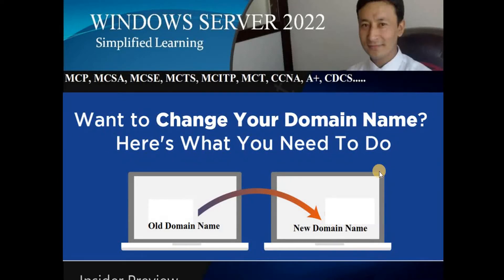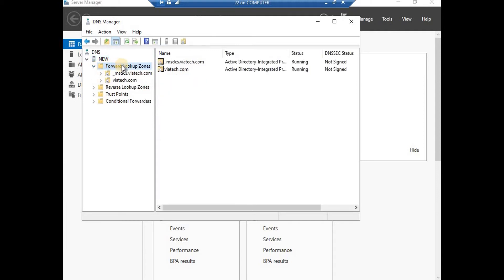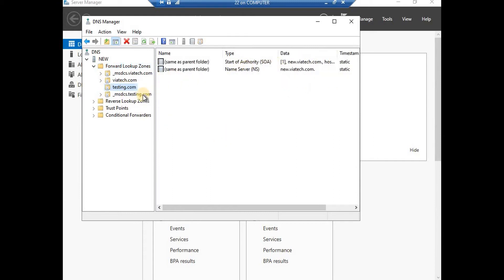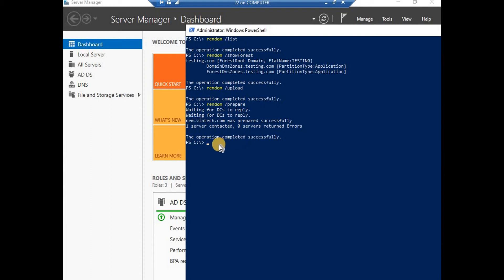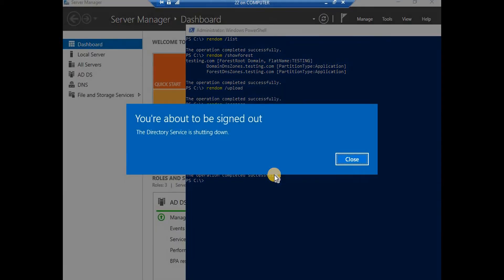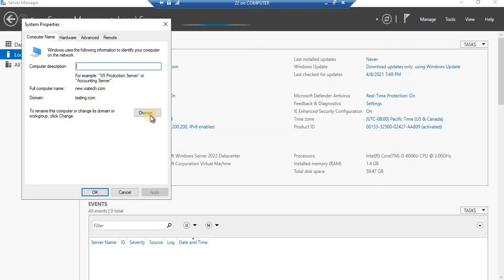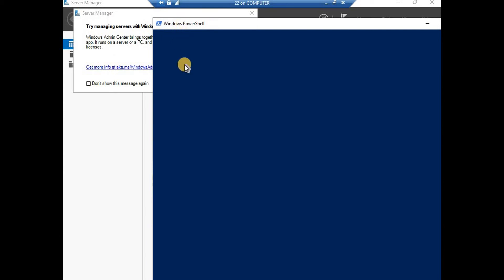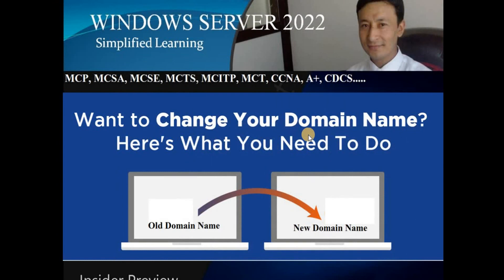13-How to Rename Active Directory Domain Name in Windows Server 2022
Process of changing Active Directory Domain Name in windows Server 2022 step by step.